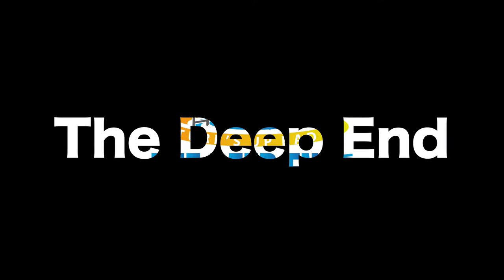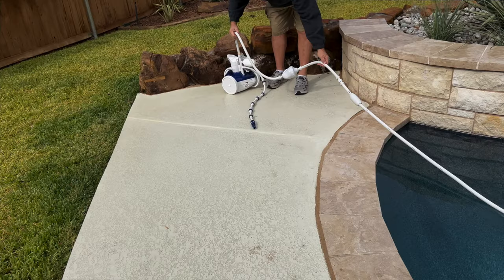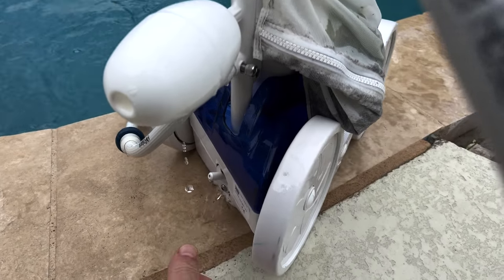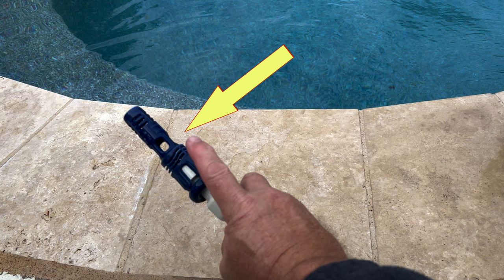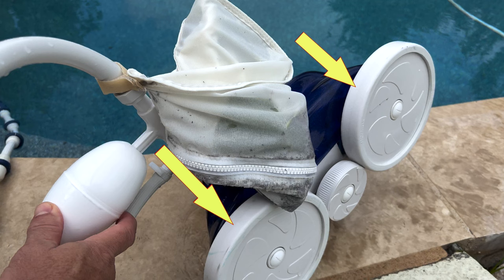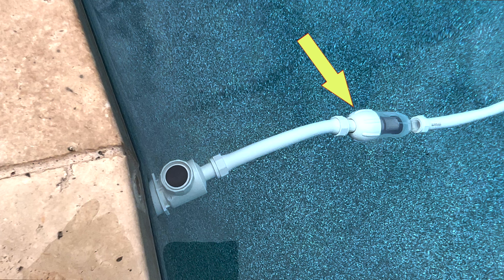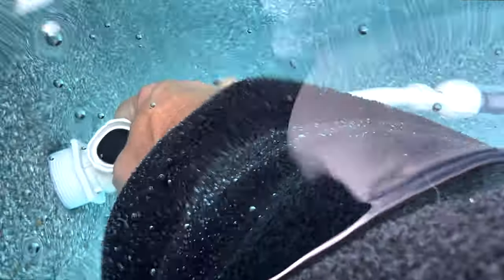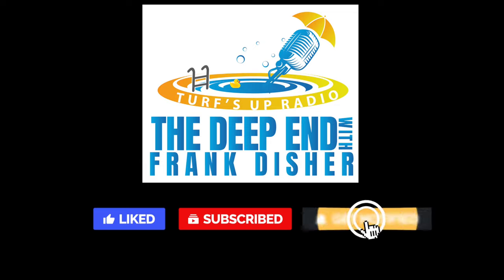Know your Polaris pool cleaner. All the basics of installing and using your Polaris cleaner.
The Deep End Pool Podcast

How to install your polaris 280 or Polaris 380 pool cleaner?  How does my pool cleaner work?  How do I maintain my pool cleaner? Know the basics of your Polaris pool cleaner.  Installing the cleaner is simple, but you need to make sure you cut the cleaner hose to the right length.  This video explains proper installation, and the common adjustments and replacements that need to be made. What are some of the simple maintenance items you will have to do on your pool cleaner.

Frank Disher is a 25 year pool pro.  He and his wife Jacque operate a successful swimming pool company in the DFW Texas area including retail stores, service and repair departments, and renovation departments.  They currently have 3 Poolwerx territories: North Richland Hills TX, Denton/Lantana Tx, and Southlake/Roanoke Tx.
Frank is passionate about teaching pool owners and pool professionals about how to manage their pools.  Frank focuses on what he believes are the 5 basics.  Pool filtration, pool circulation, brushing, removal of debris, and water chemistry.

2021 Frank and Jacque began a weekly podcast on Turf's Up Radio turfsupradio.com, "The Deep End Pool Podcast".  They love sharing their knowledge and experiences as well as their sense of humor.